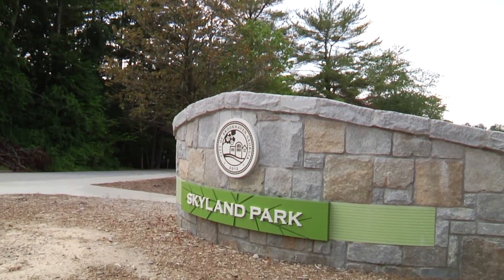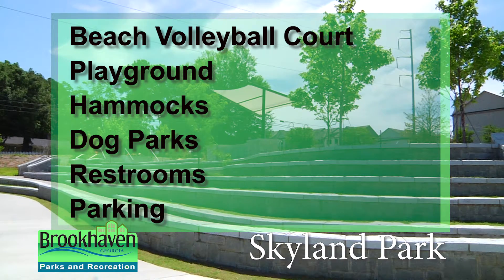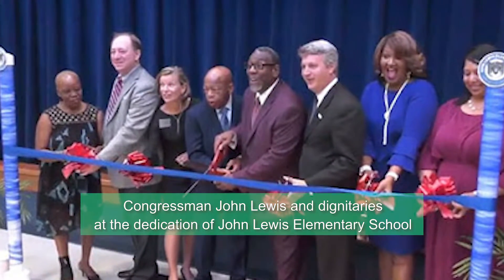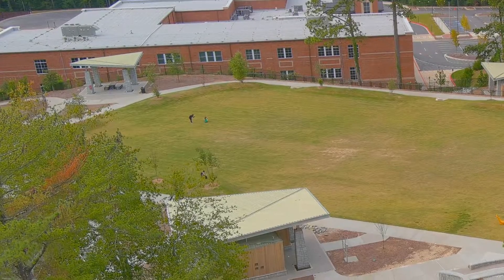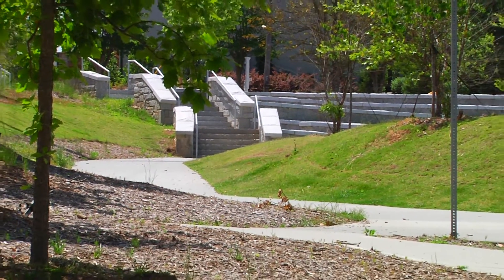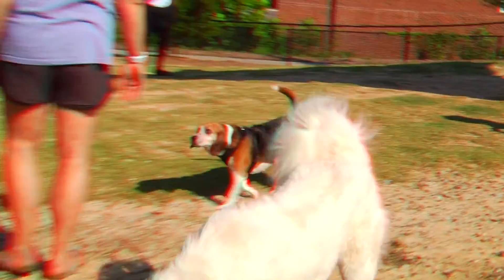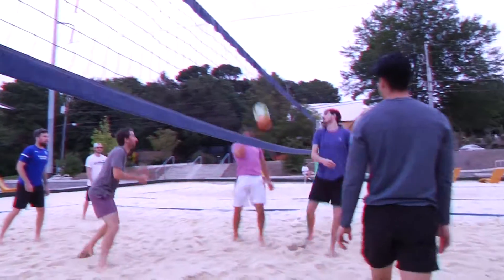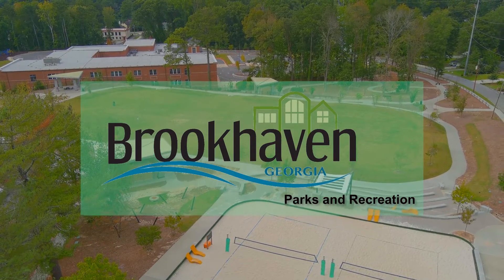Brookhaven Parks & Recreation, Skyland Park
City of Brookhaven, Georgia.  Parks & Recreation Video Series # 1, Skyland Park.  Produced by CSI Crane, LLC, production and post-production by Dunham Productions and script and talent by Rikki Klaus.